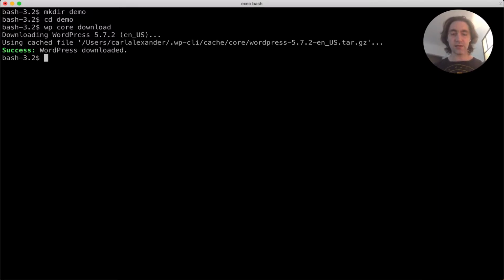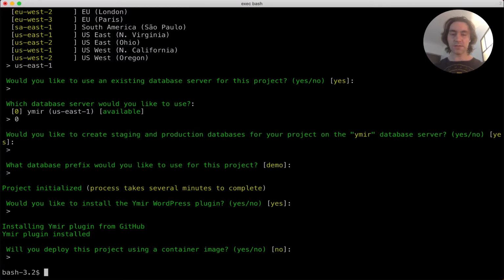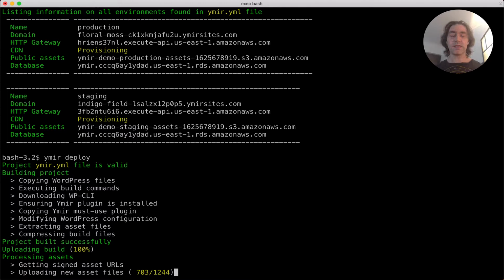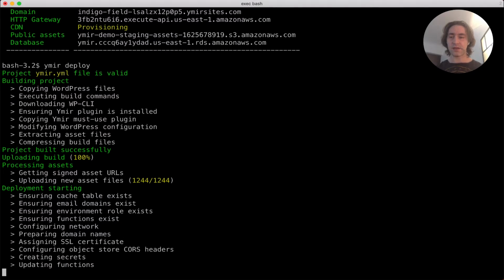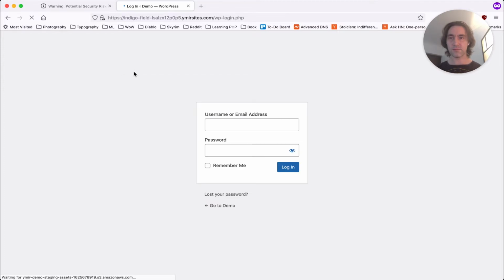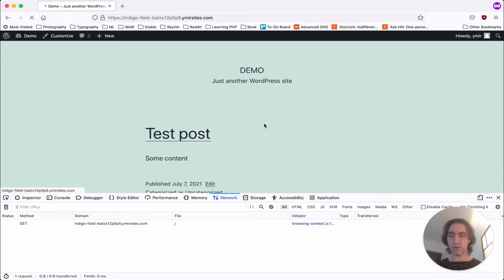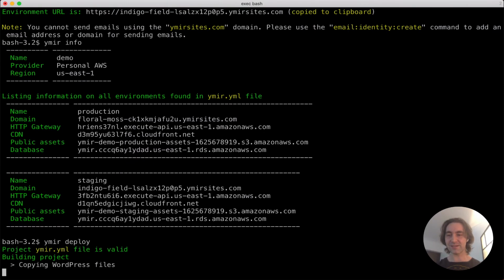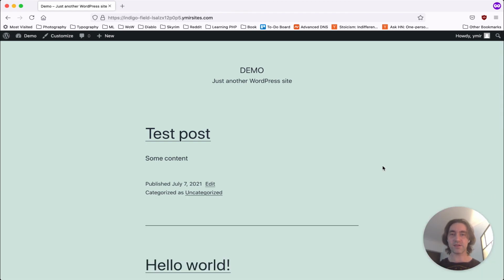Overview of creating a Ymir project using WP-CLI